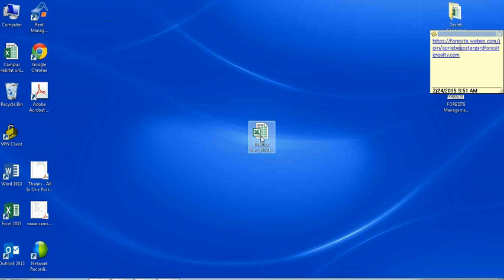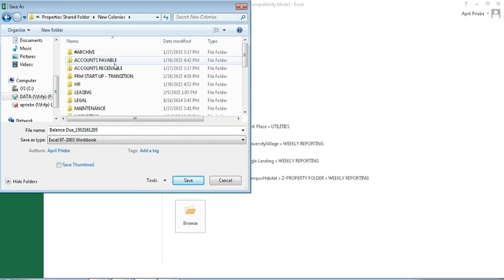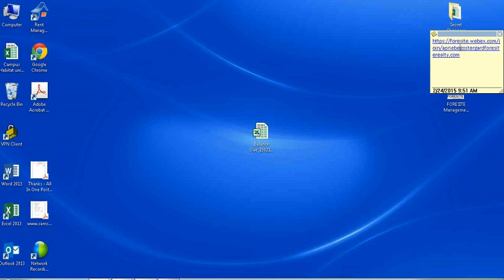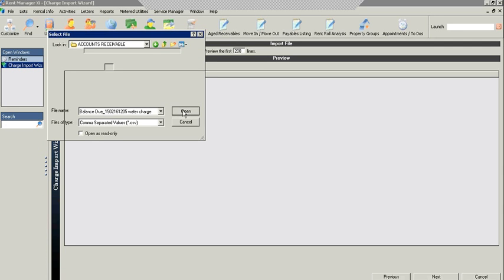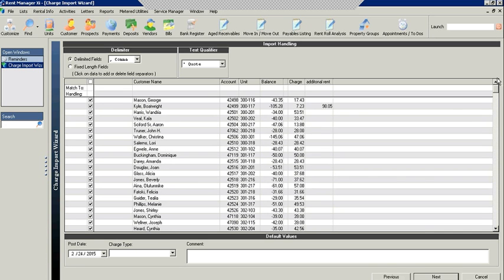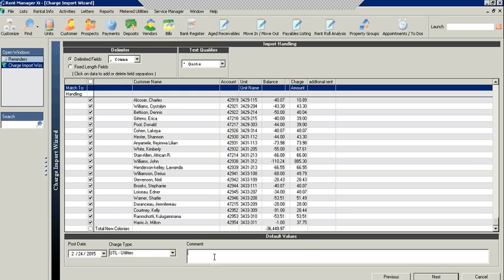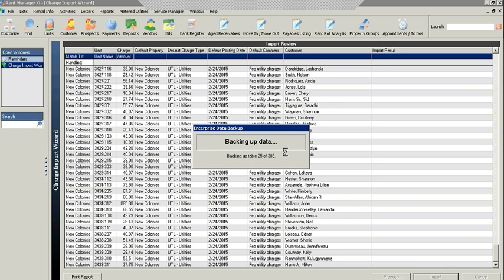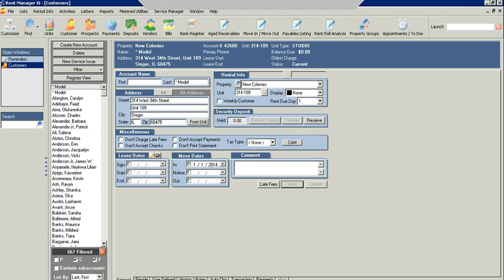How to Import Charges in RM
How to import a large number of charges into Rent Manager all at once.